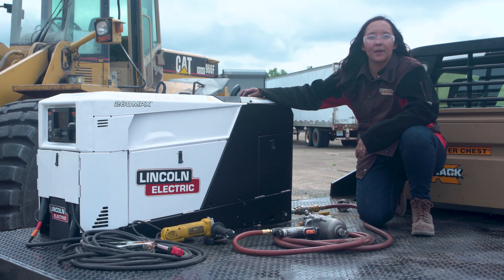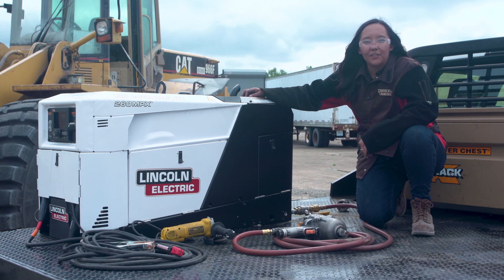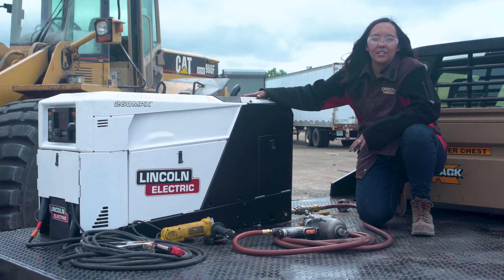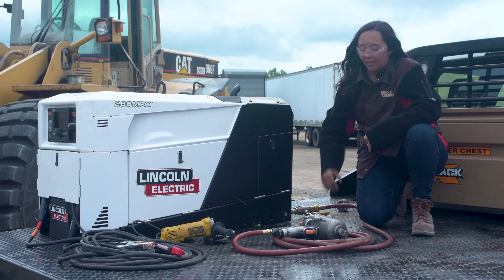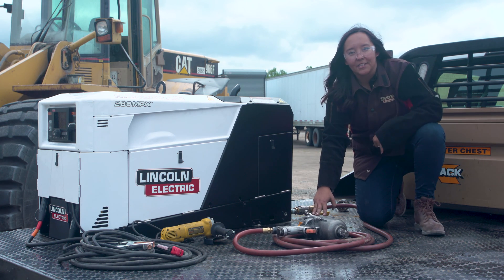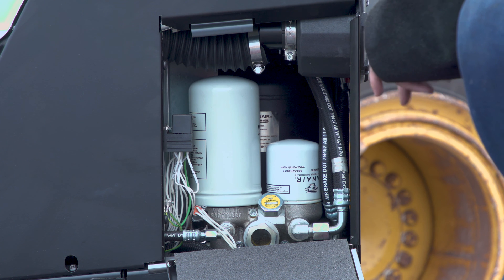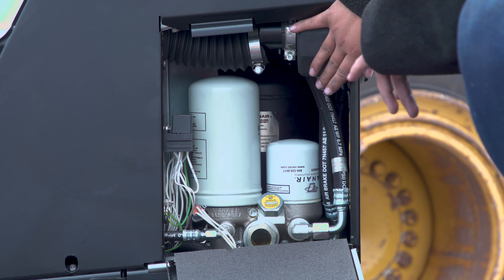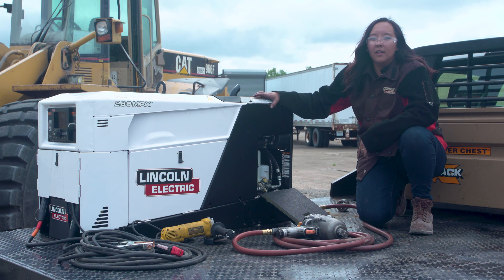Ranger® Air - Air Compressor Overview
The Ranger Air 260MPX multi-function engine has the capability to charge 12V and 24V batteries at 25 – 50 Amp charge.